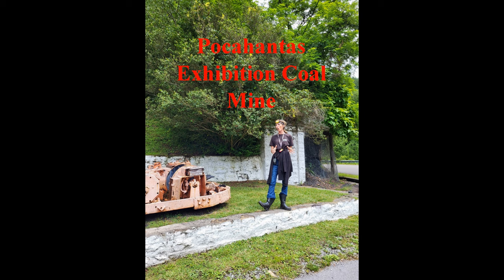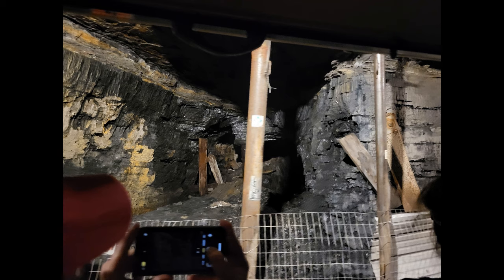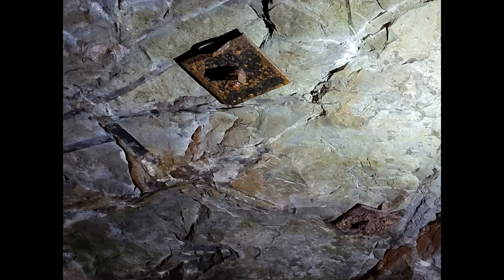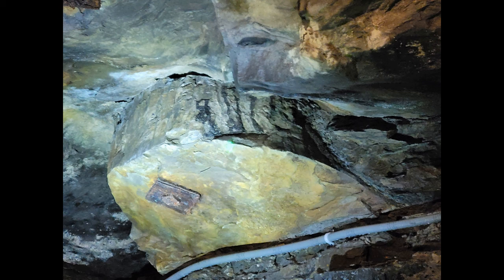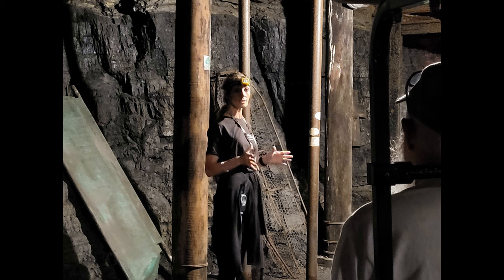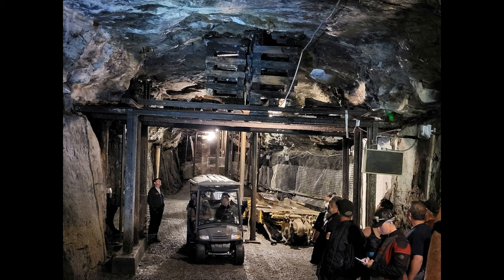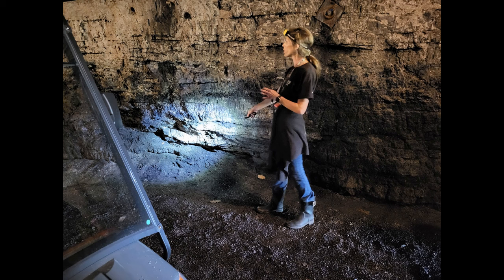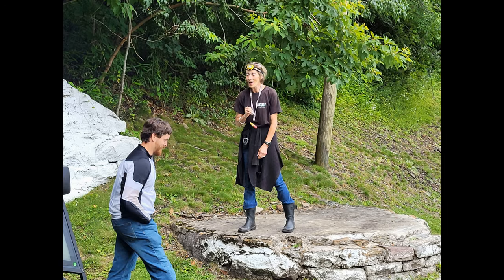VAMM23: Pocahontas Exhibition Coal Mine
This mine is very interesting.  If you ever get the chance to take the tour you should do so.  There was just so much more to the tour than I could remember, or fit into this video.  Sorry for the low sound quality of the overdub.  It sounded much better until it was rendered.  I didn't think it was enough of a problem to redo everything for a short video.